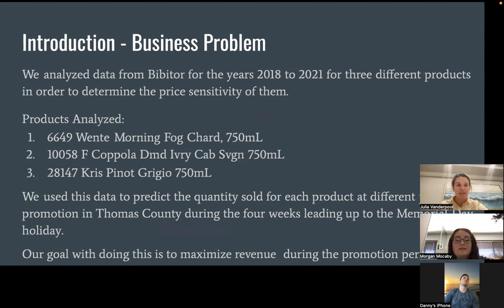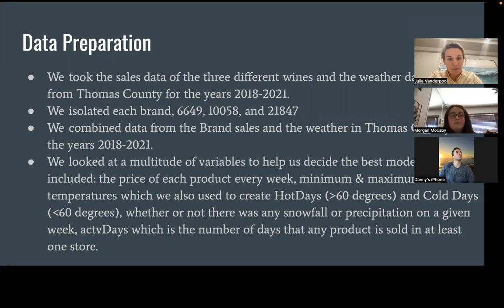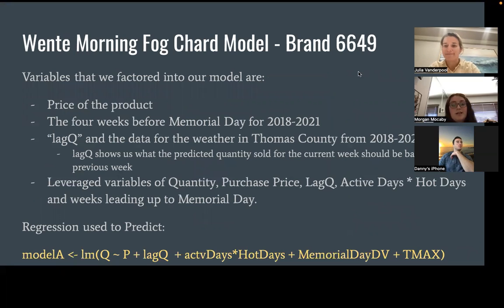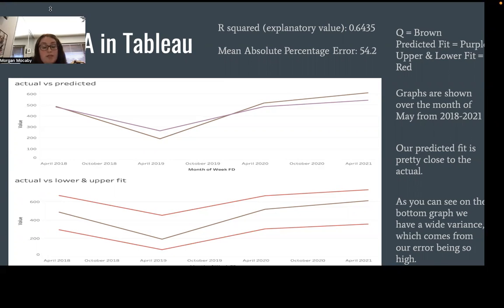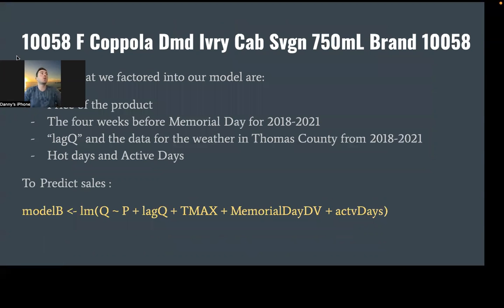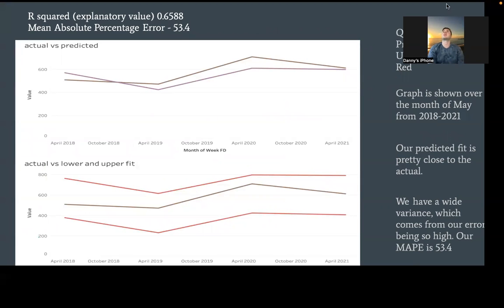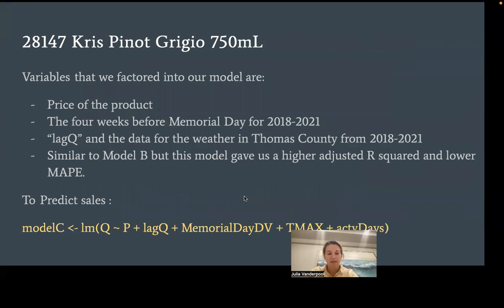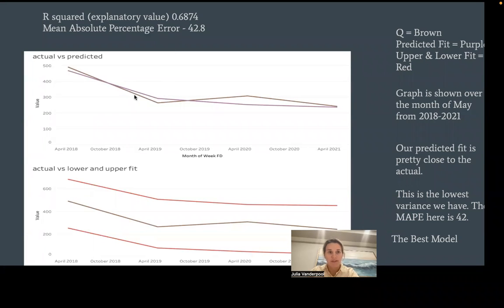Bibitor Presentation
Danny, Morgan and Julia